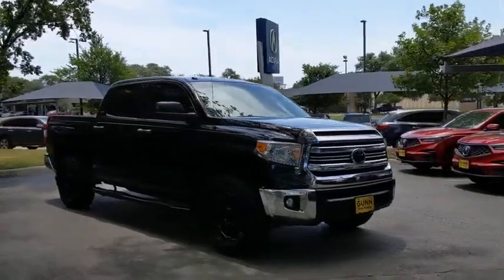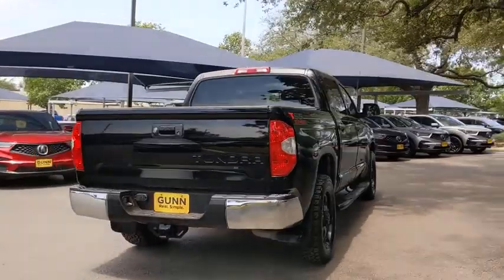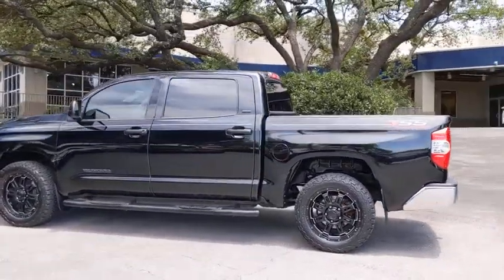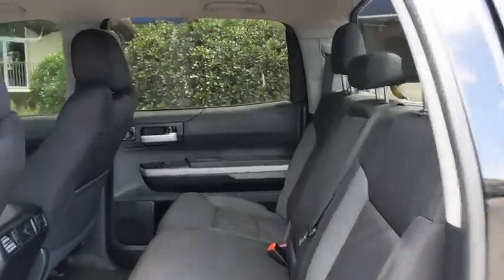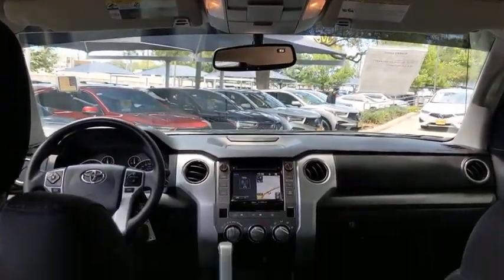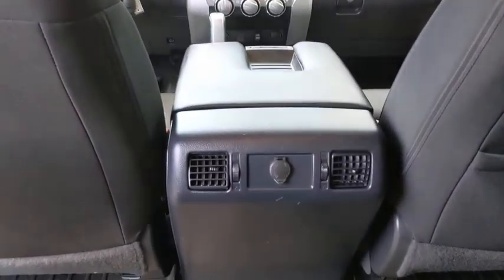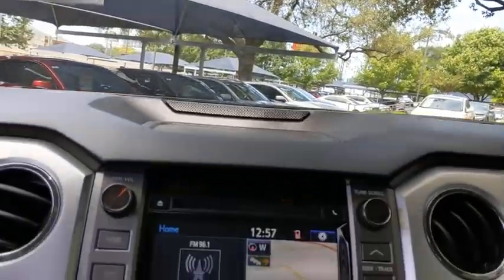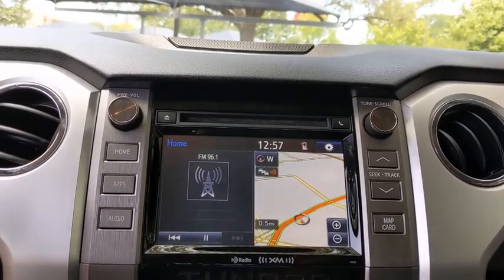2016 Toyota Tundra 2WD Truck San Antonio, Austin, Houston, Dallas, Boerne, TX A21437A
2016 Toyota Tundra 2WD Truck
2016 Toyota Tundra 2WD Truck SR5 - Stock#: A21437A - VIN#: 5TFEM5F1XGX109381

Gunn Acura
11911 IH 10 W

Recent Arrival!CARFAX One-Owner. Clean CARFAX.Black 2016 Toyota Tundra SR5 4.6L V8 6-Speed Automatic Electronic with Overdrive RWD 4.6L V8 DOHC Dual VVT-i 32V SR5 4.6L V8